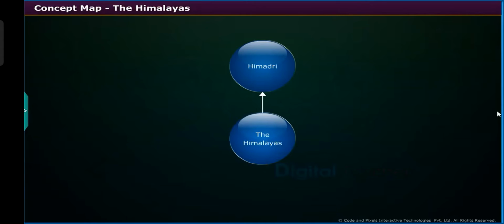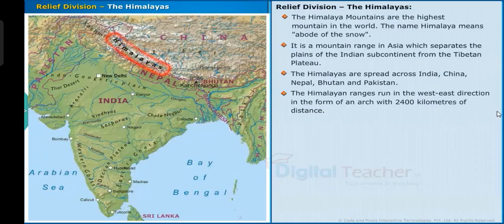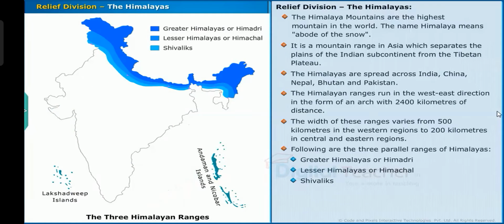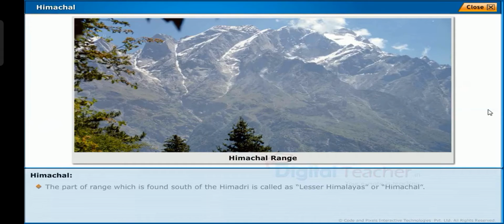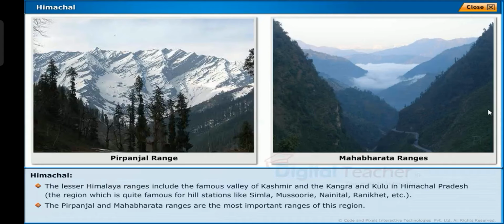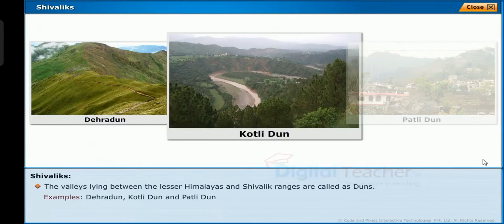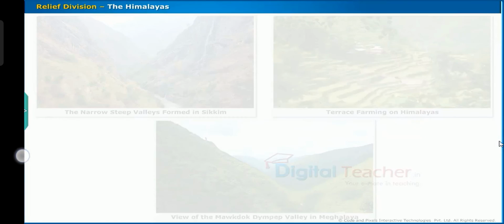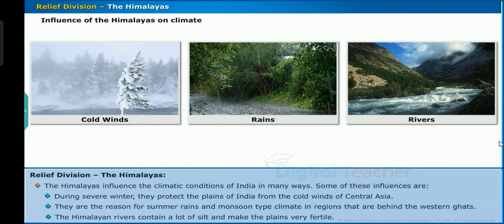India-Relief features part 4 -The Himalayas